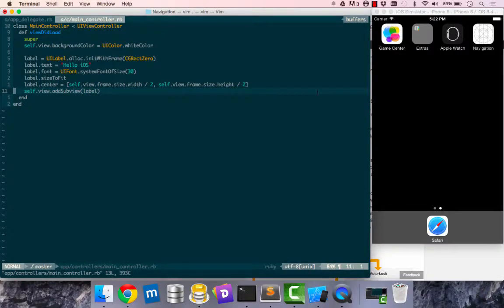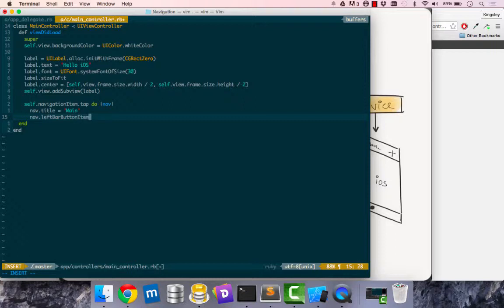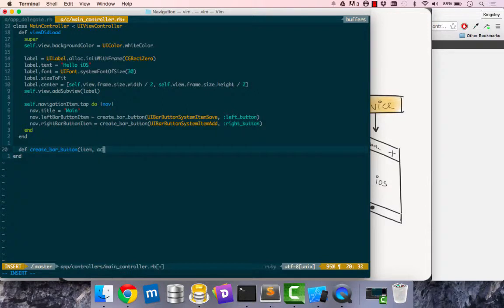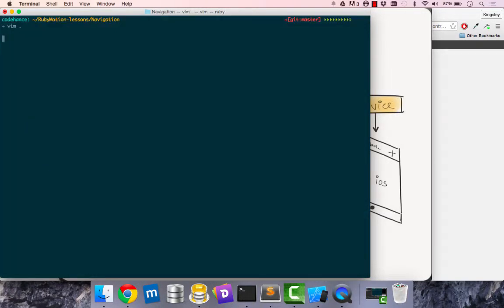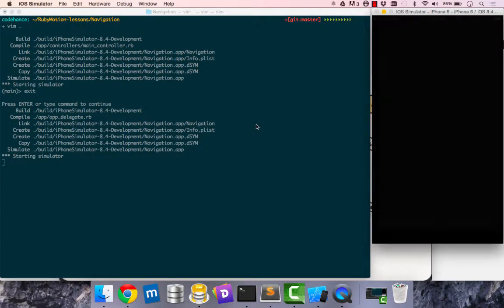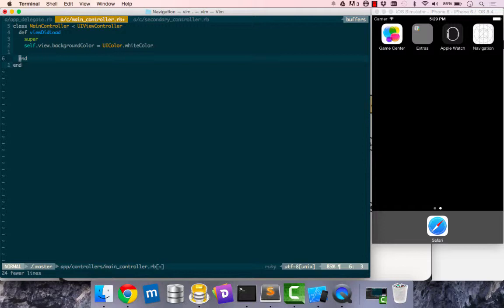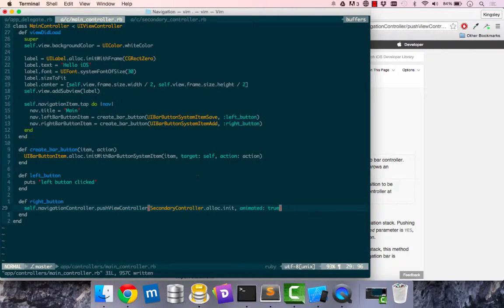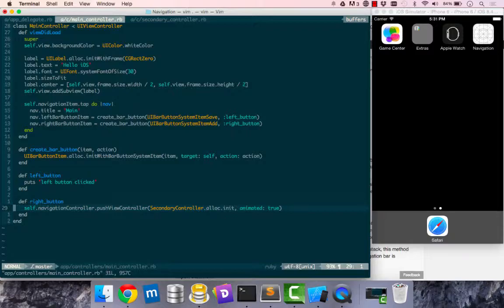iOS Programming Video Tutorials (RubyMotion - 3)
iOS Programming Video Tutorials (RubyMotion - UINavigatonController)

Learn how to build 100% native apps for your iOS devices using Ruby programming language.

RubyMotion was created by Laurent Sansonetti an ex apple employee, he describes RubyMotion as a
toolchain, a set of different components, it has a runtime, re-implementation of ruby and a compiler.
It allows developers to create native iOS, OS X and Android applications.

In this series of videos, I document my journey of learning iOS programming and the UIKit framework
by building small projects using RubyMotion.